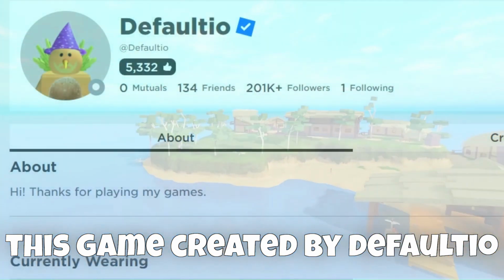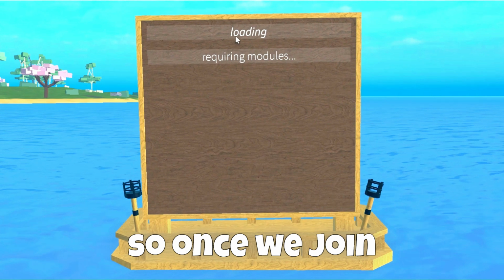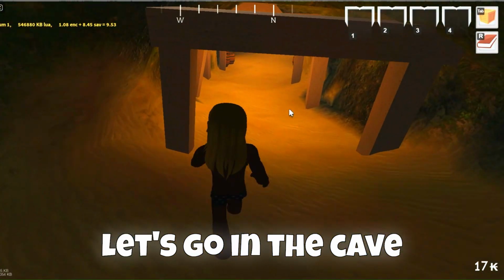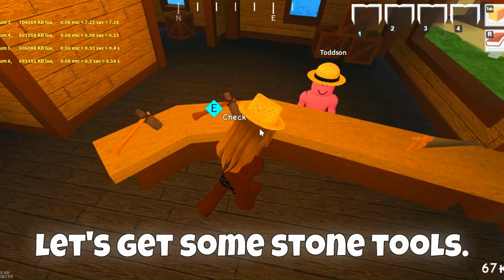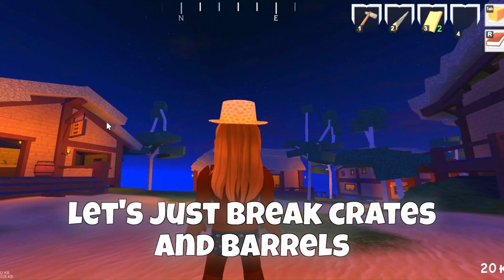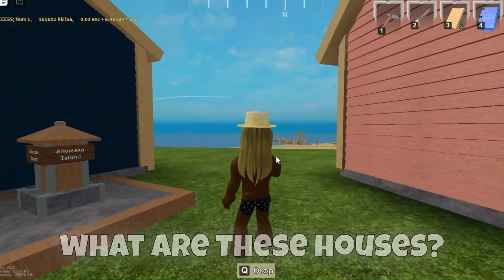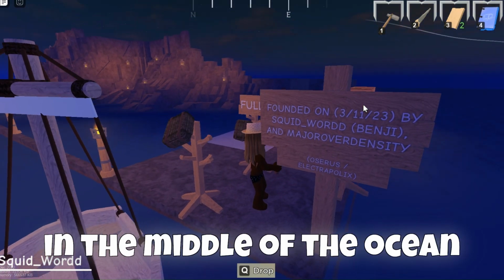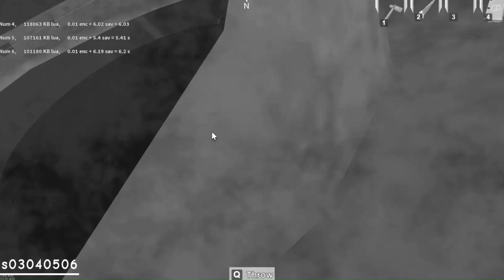This is the Next Lumber Tycoon , and it's Awesome! - Roblox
🚀This game is possibly the next Lumber Tycoon 2!🚀

⏰CHAPTERS⏰
0:00 Introducing the new lumber tycoon 2
0:29 The start
2:45 Exploring the Ocean
4:24 Outro